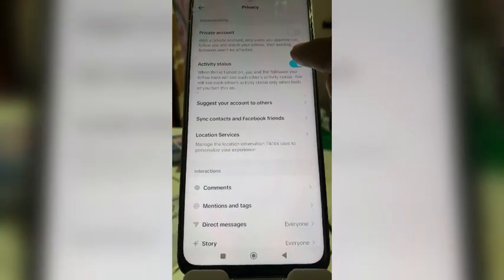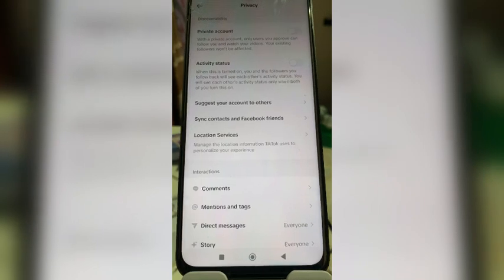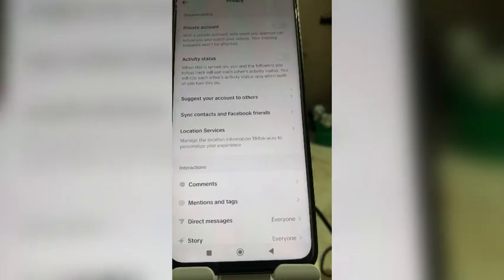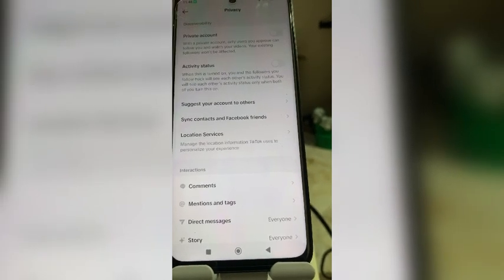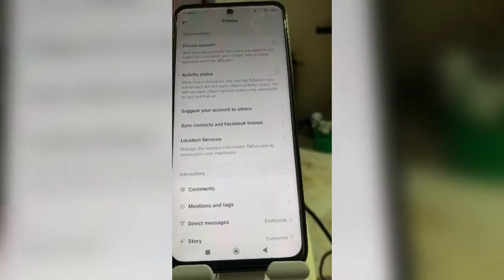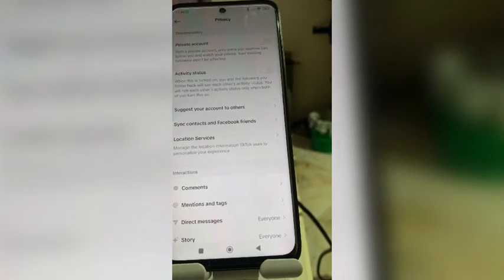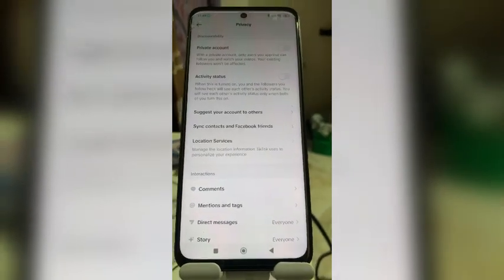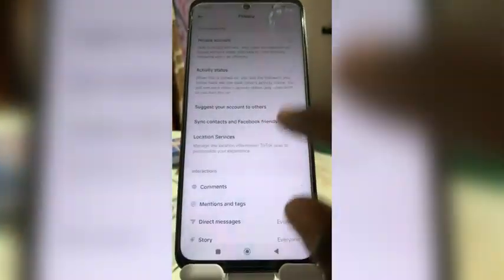How to turn off activity status on TikTok (2024) / Speedy Infotech